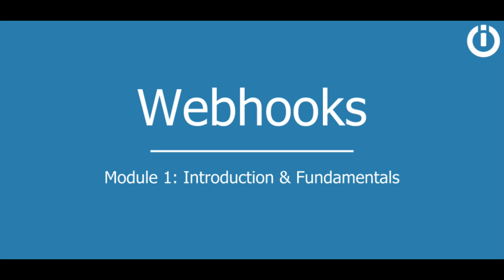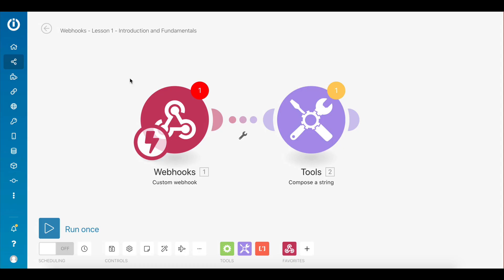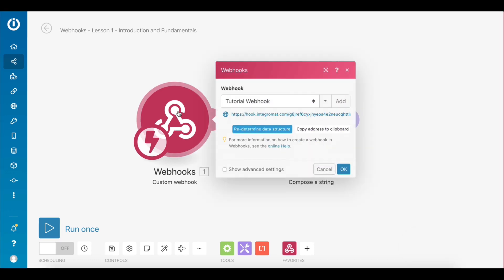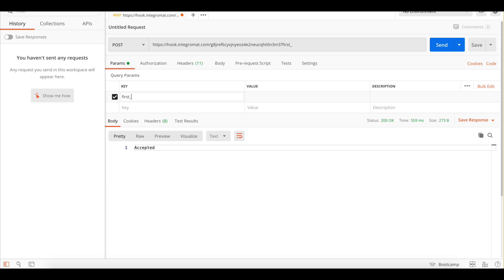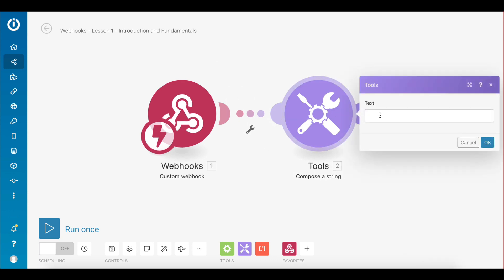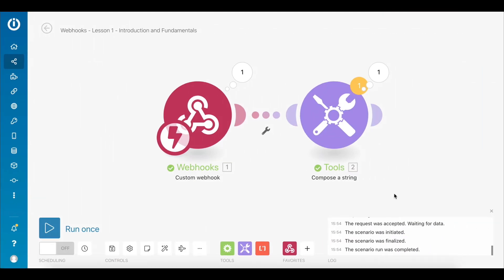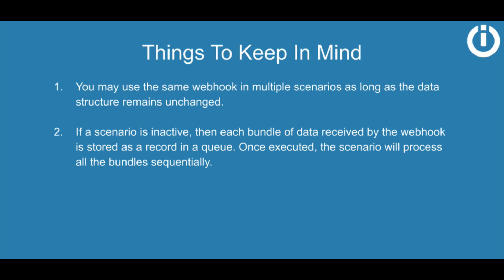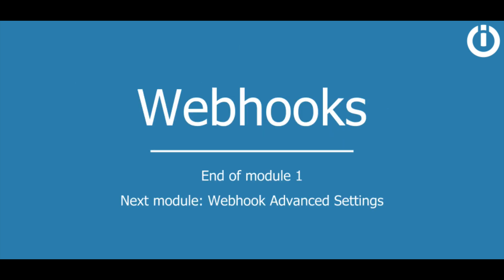Webhooks | Part 1: Introduction and fundamentals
Webhooks Lesson 1/3

Make is a powerful automation tool that allows you to integrate together all you favorite apps by configuring scenarios that retrieve and send data between them. However, there are cases where that's not enough. - What if you want to bring data to a scenario directly from your website or custom built web app? - What if you want to integrate an app that our engineers did not yet create an integration for? This is where Webhooks come into play! Webhooks give you the ability to bring data from any data source on the Internet so you can manipulate it and connect it with all other apps in your workflow. Yes, they are that powerful! This video series will introduce you to Webhooks, explain how they work and then guide you step by step through the process of setting them up in your Make scenarios.

Ready to start building? Here's the link 👍